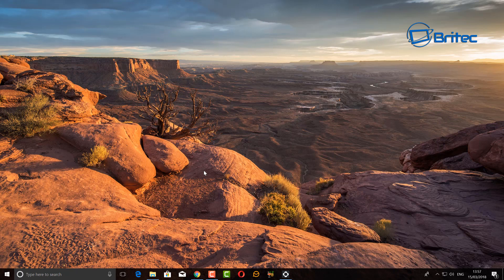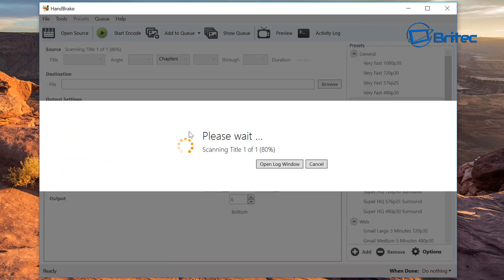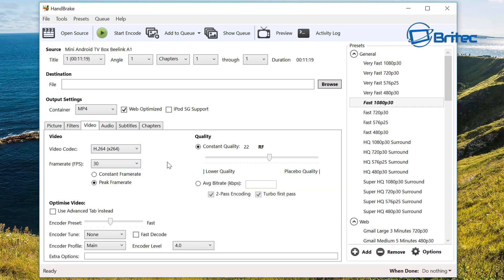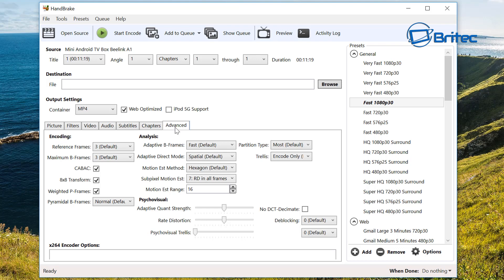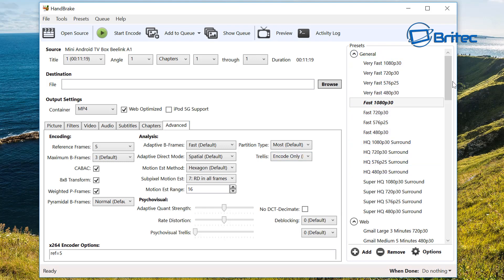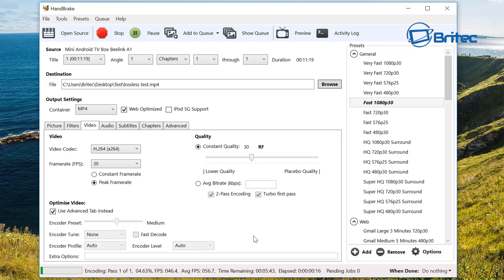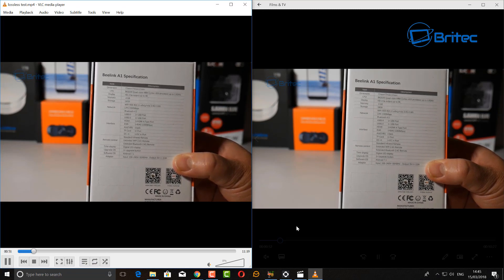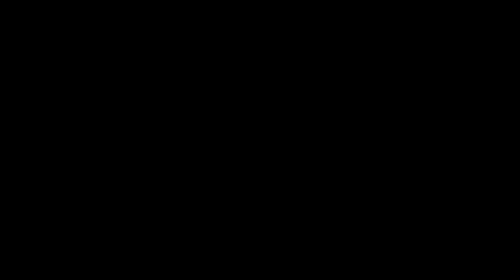Best Video Compression Settings For Youtube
In this video we will take a look at handbrake, it a opensource bit of software that lets you render all your videos. I will show you the best settings to compress them videos to a small size without loss of quality. You can expect a lossless compression of up to 90%